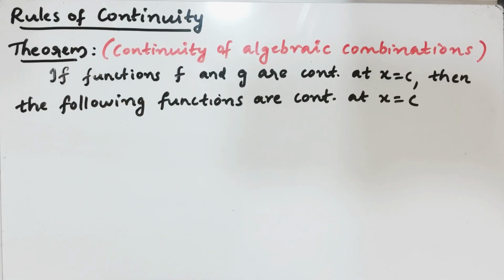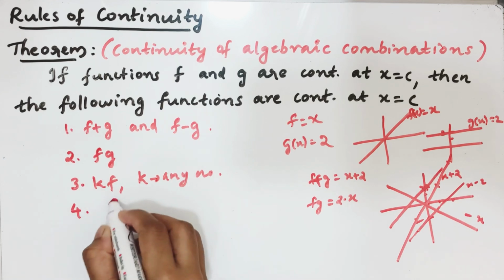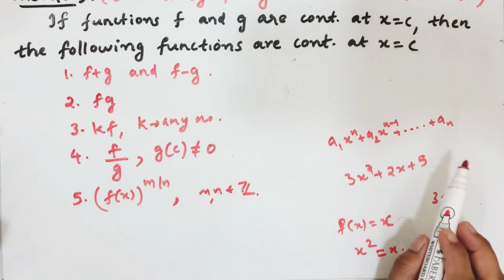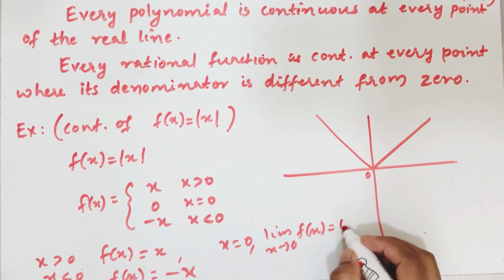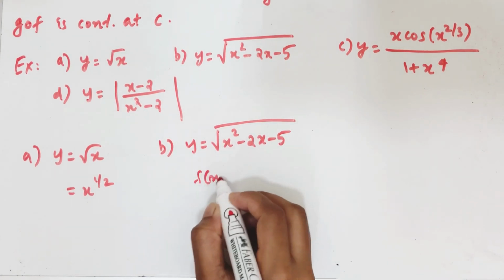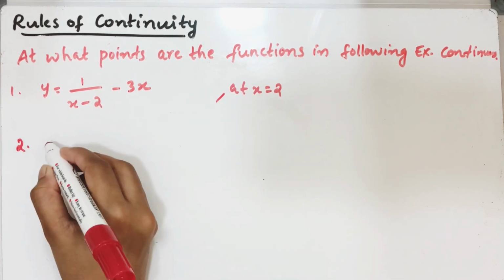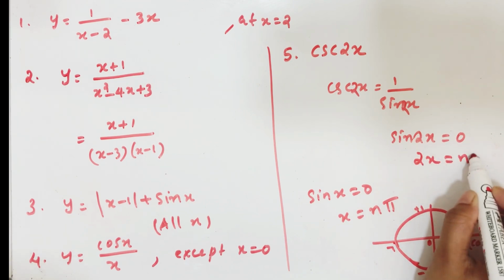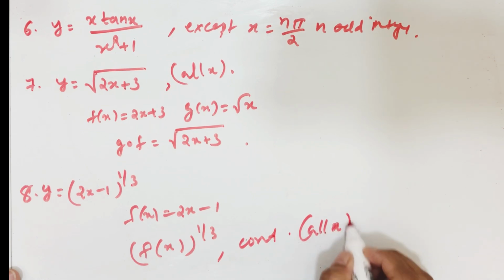Continuity | Rules of continuity, examples & exercises. Lecturing| BSc Mathematics, CSIR NET/JRF.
This video is about the CONTINUITY RULES that includes CONTINUITY OF ALGEBRAIC COMBINATIONS (sum rule, product rule, etc.) also CONTINUITY OF COMPOSITIONS.

You will be thorough with problems on continuity.